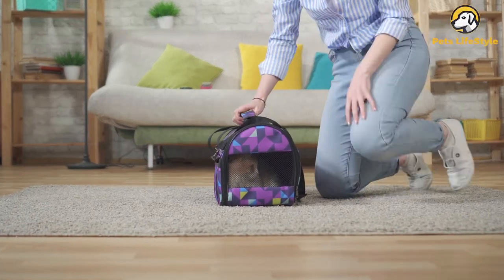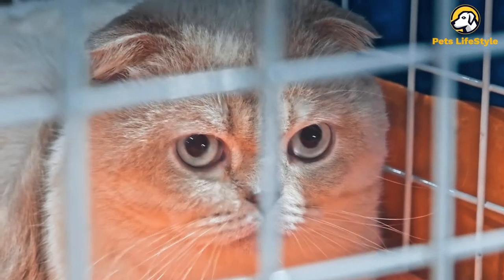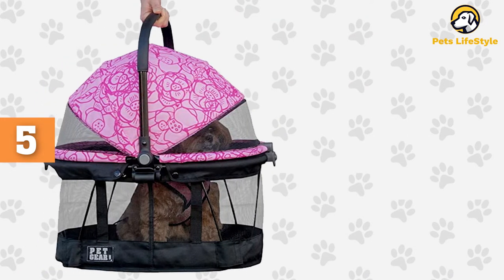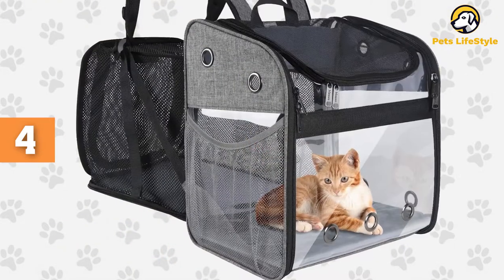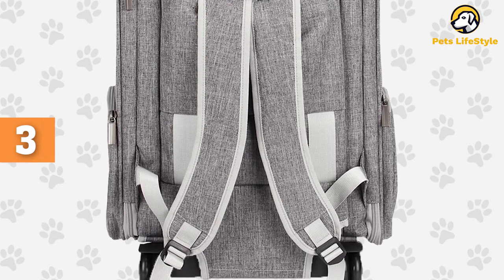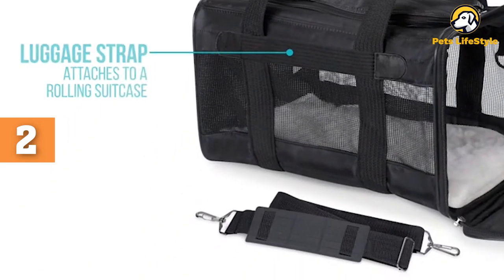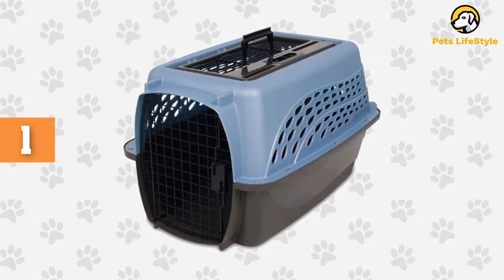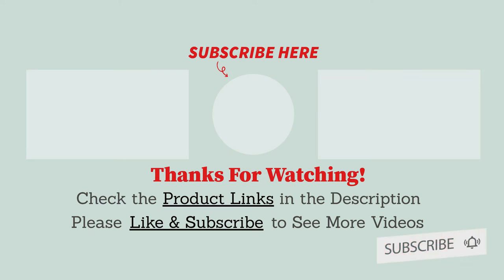Best Cat Carrier | TOP 5 Cat Carriers 2022 🐱✅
Choosing the right cat carrier is the first step to providing your cat with a sense of security when traveling outside your home. There are tons of carrier designs on the market, but when it comes down to it, the best option is one that feels cozy, comfortable, and peaceful for your cat.

To save you the hassle of sorting through thousands of online products, we’ve reviewed the top 5 best cat carriers where we looked at a wide variety of carriers, including soft-sided carriers, backpacks, and cat carriers designed specifically for car or air travel. We hope that our detailed reviews will give you everything you need to know to make an informed purchase of the best cat carrier.

If you're thinking about buying a new cat carrier, check out our top picks.
Top 5 Best Cat Carriers
1. Petmate Two-Door Top Load (Best Overall)
2. Sherpa Original Deluxe Pet Carrier (Best Soft Carrier)
3. Lollimeow Rolling Pet Carrier With Wheels (Best Rolling Cat Carrier)
4. Mancro Cat Backpack (Best Backpack)
5. Pet Gear 360 Travel System Stroller (Best Stroller)

[Pets Lifestyle is a participant in the Amazon Services LLC Associates Program.

Chapters:
0:00 Intro
0:51 Pet Gear 360 Travel System Stroller
1:39 Mancro Cat Backpack
2:18 Lollimeow Rolling Pet Carrier With Wheels
2:53 Sherpa Original Deluxe Pet Carrier
3:47 Petmate Two-Door Top Load